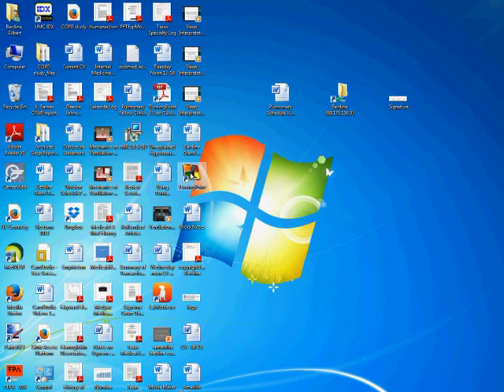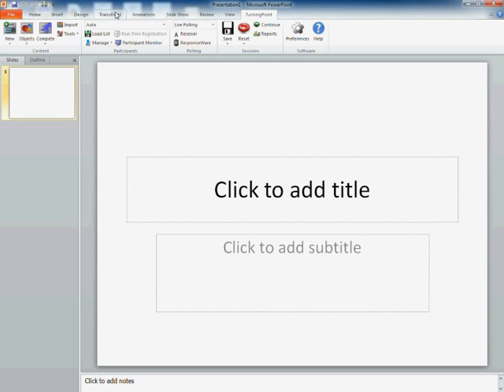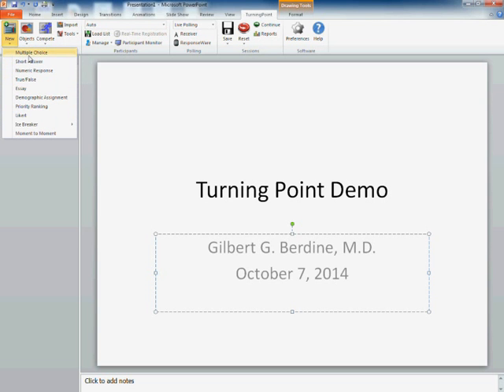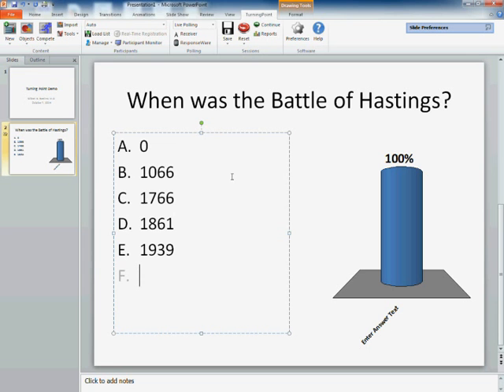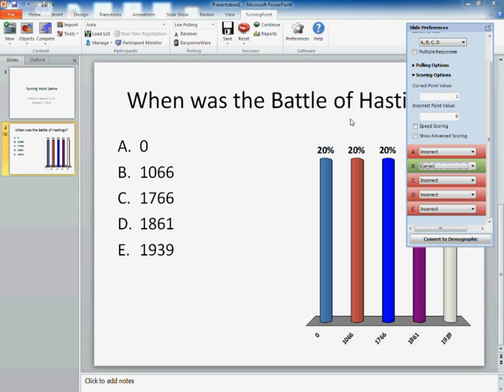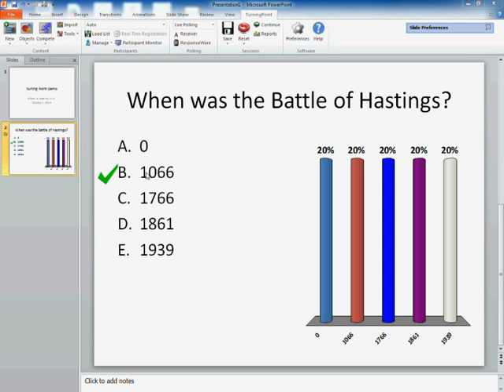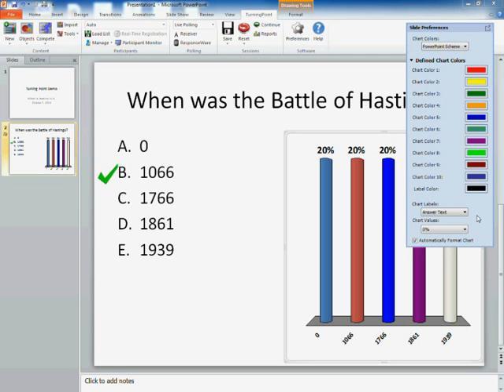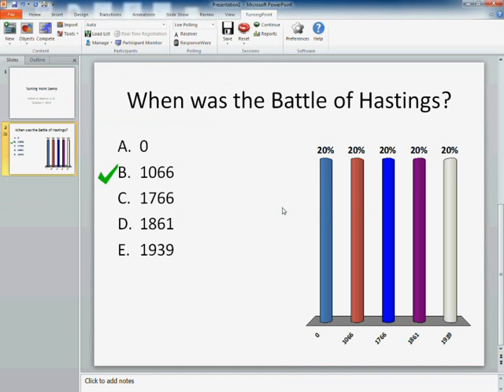TurningPointDemo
This 10-minute video takes the viewer from the Desktop to the creation of a Turning Point Question. It is meant for faculty members and others who are using Power Point but who have never used Turning Point to embed audience response poll questions into their slides.